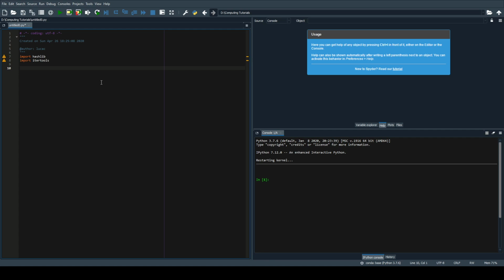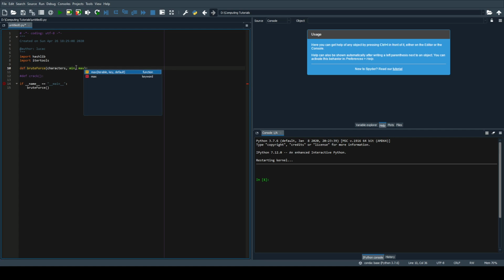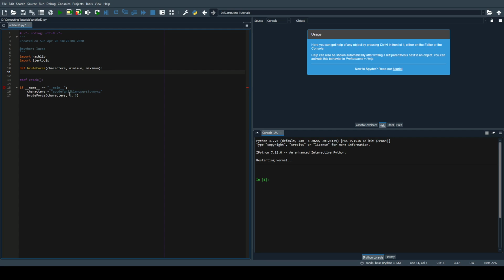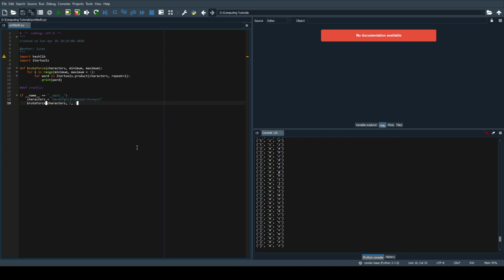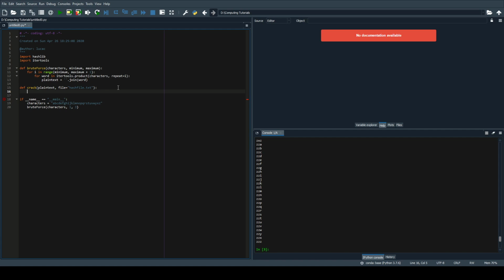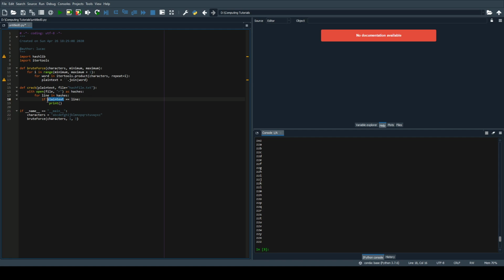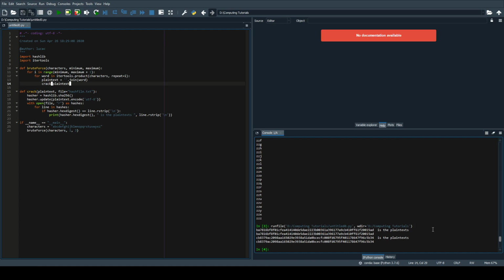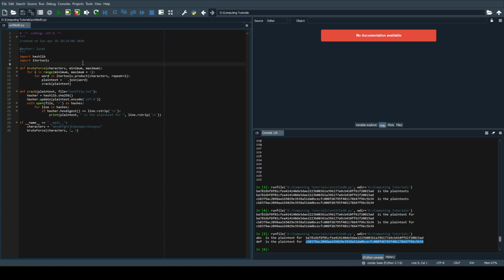Hash Cracking/Reversal in Python | In-depth Tutorial 2020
Learn how to reverse/crack hashes in python, using hashlib & itertools in python 3.7.

Quarantine has got me back into computer science after a lengthy break and wanting to share tutorials and information to do with the experience I have in different programming, computer science theory and information security technique's and more. Excuse my rust as I slowly up the production quality and share with you lot's of interesting computer science tutorials and videos.

Free Python Tutorials & Articles (I used this a lot when learning!)